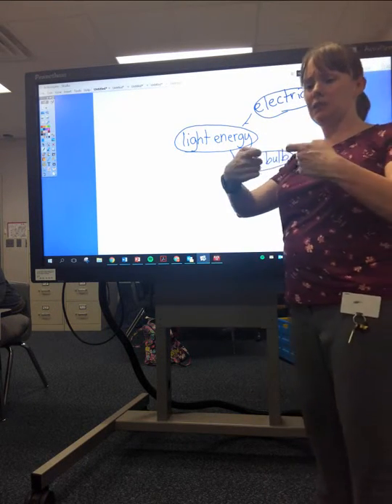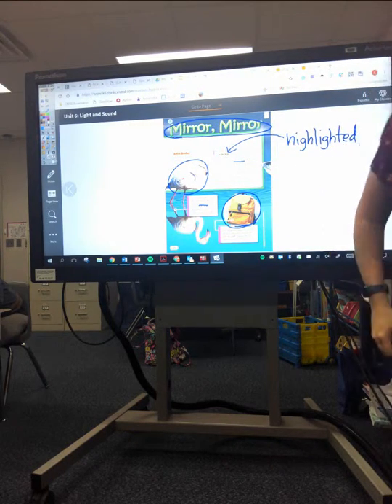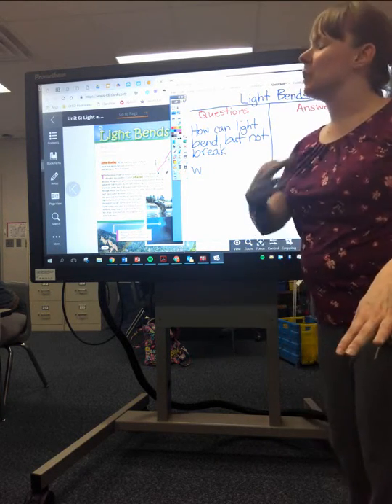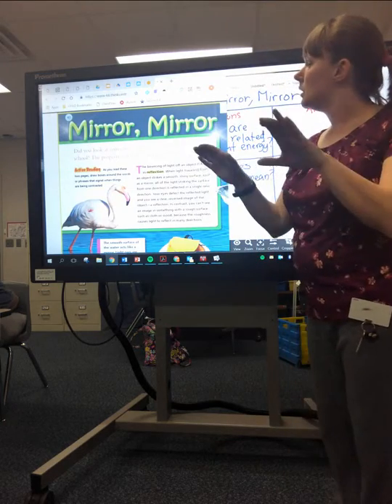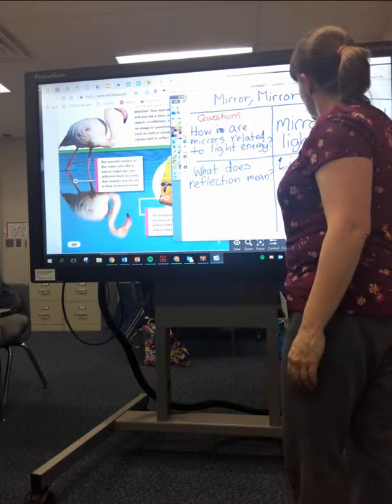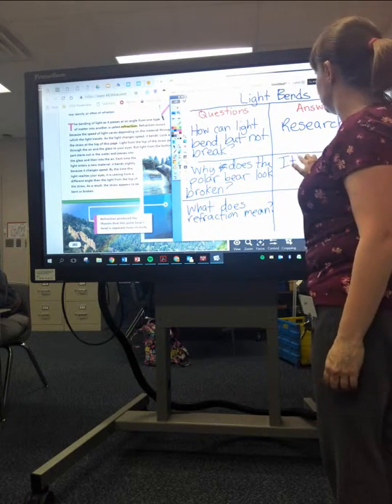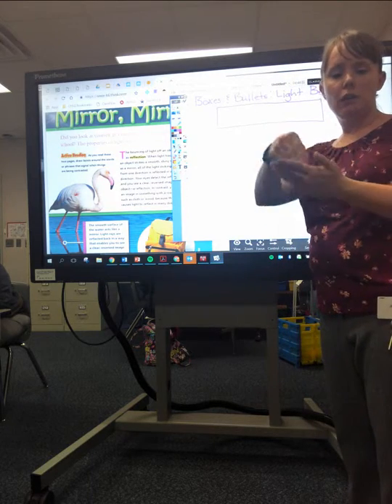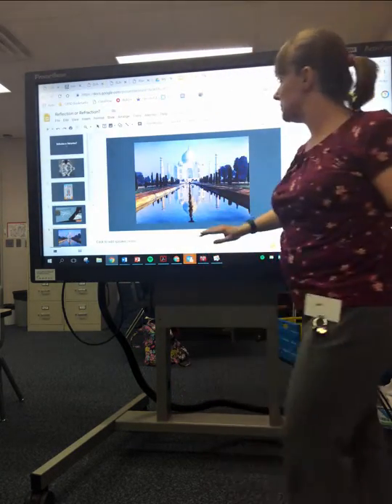SIOP lesson video